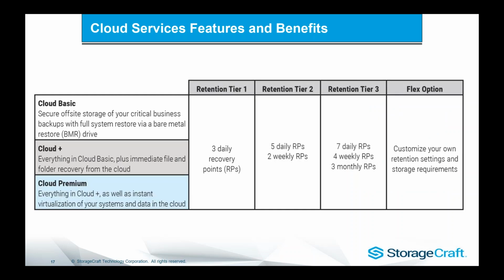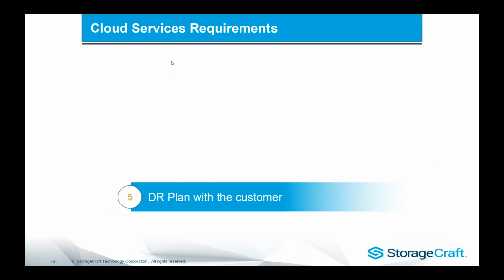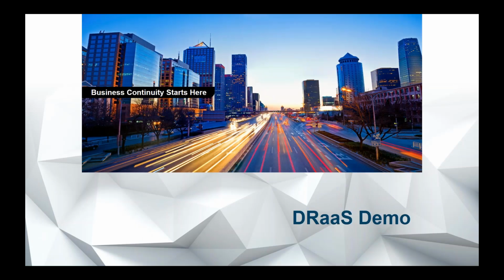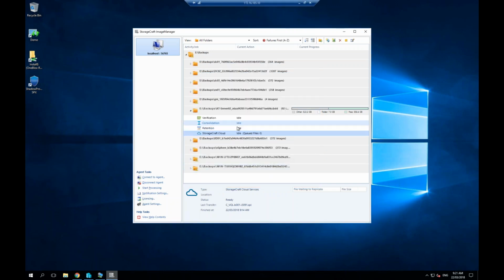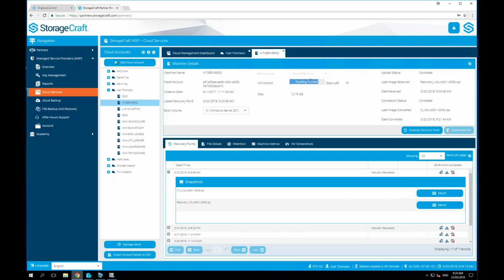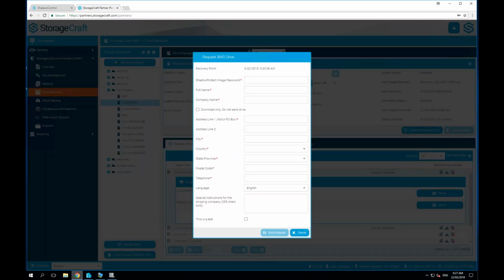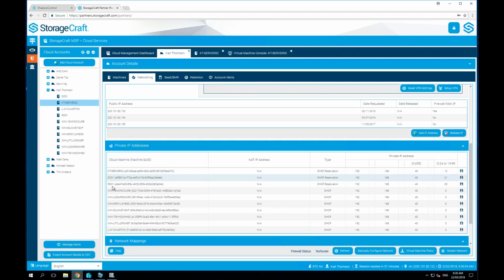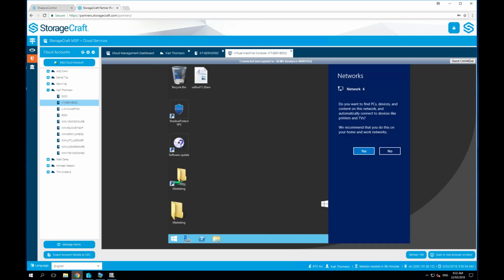DRaaS - Protecting Your Clients from any Disaster with StorageCraft Cloud Services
Presented by Matt Carey of Soft Solutions and Karl Thomson, StorageCraft Sales Engineer.

Leveraging ShadowProtect for local backups is usually enough to recover IT systems from server failure and other common problems. But a site-wide disaster will destroy those backups and result in major downtime and data loss for a business. Replicate ShadowProtect backup images to our disaster-recovery cloud, which gives you the tools you need to keep business running no matter what happens.